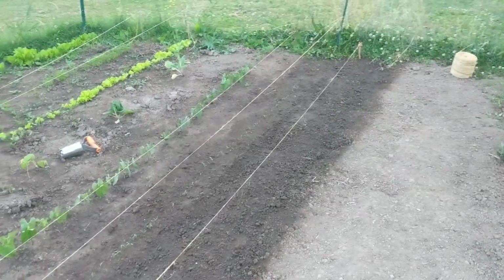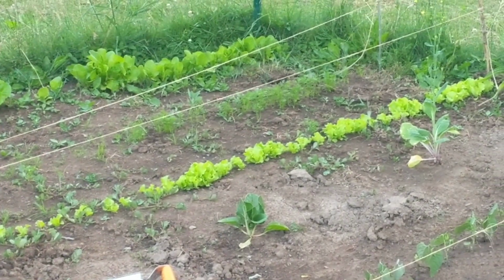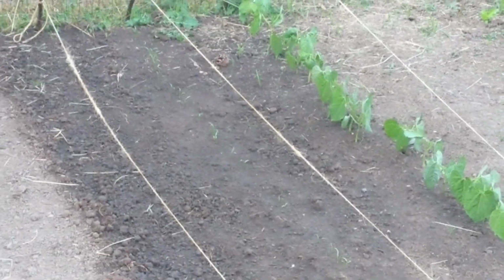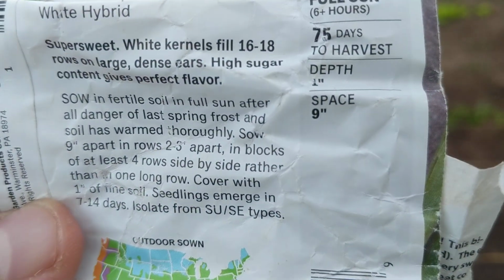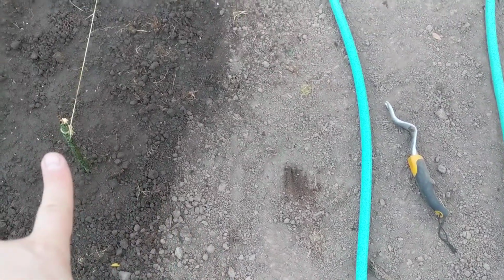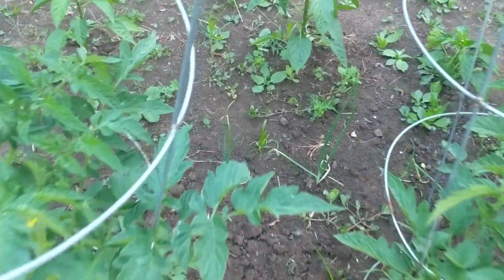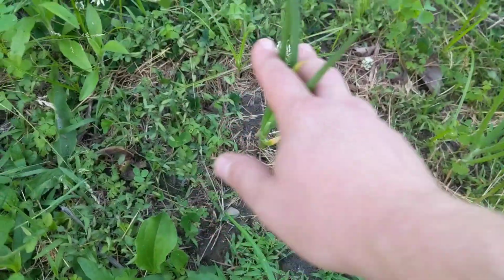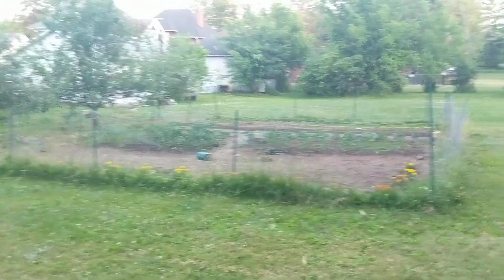Corn Hybrids and Rows of Spinach and Beans